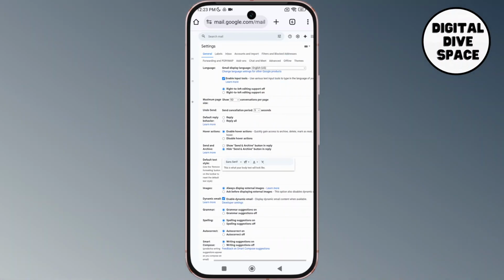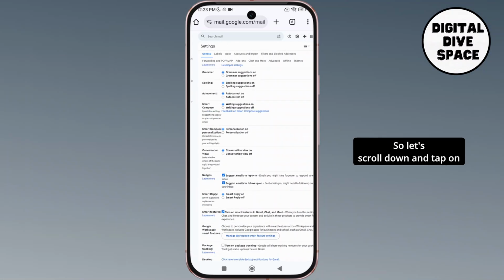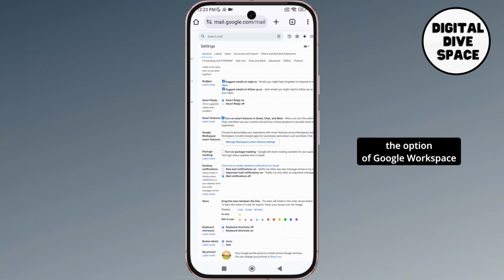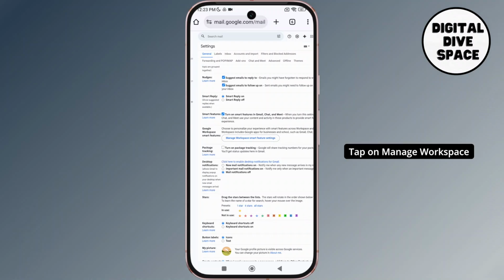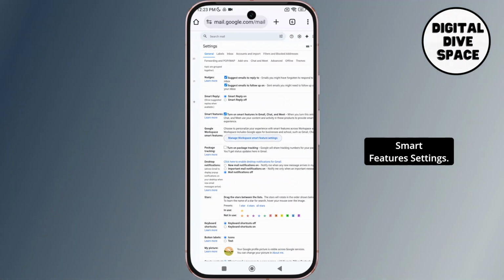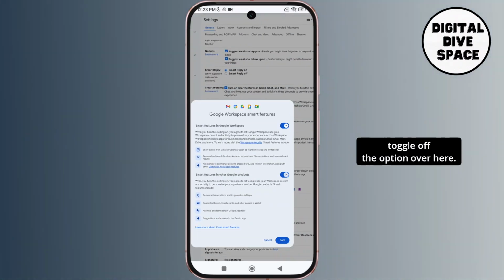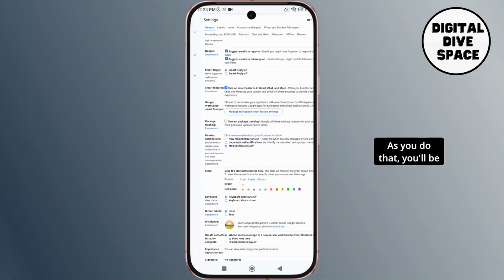HOW TO DISABLE GOOGLE AI GEMINI IN GMAIL & GOOGLE APPS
If you’re looking for how to disable Google AI Gemini in Gmail & Google Apps, you’re in the right place! In this video, I’ll show you step-by-step how to turn off Google AI Gemini in Gmail and other Google apps on your devices. Whether you’re wondering how to stop AI suggestions, how to turn off Google assistant AI features, or how to manage AI tools in your Google account, this guide will help you disable Google AI Gemini quickly and easily. Learn how to control AI features, manage settings, and prevent unwanted AI interactions in Gmail and Google apps.

In this video, you’ll learn:

How to turn off Google AI Gemini in Gmail

How to disable AI suggestions in Google apps

How to manage AI tools in your Google account

How to stop AI from predicting or composing emails

How to re-enable AI Gemini if needed